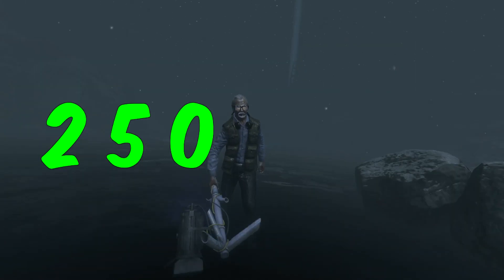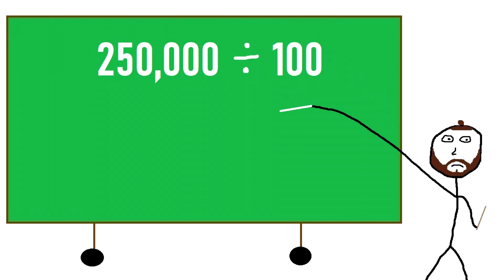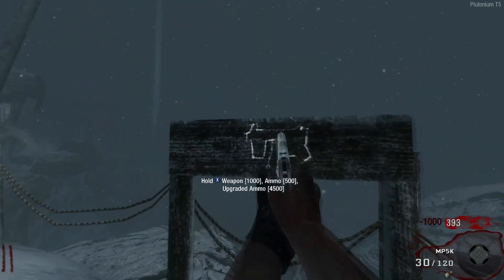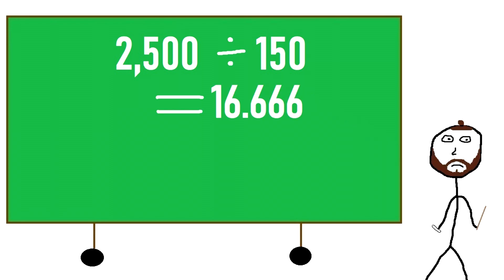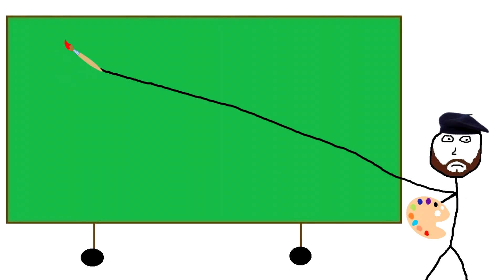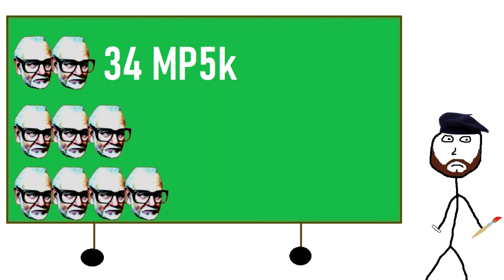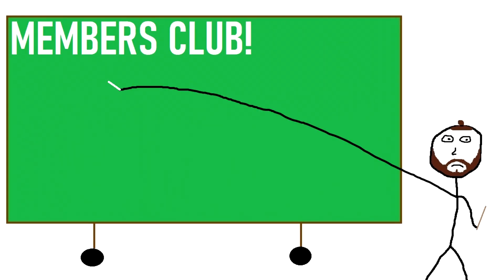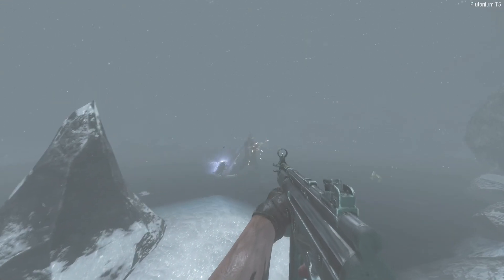MP5k vs GEORGE ROMERO!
This video will put into perspective just how bad the MP5k is against George Romero Zombie Boss in Call of Duty Black Ops 1 Zombies!

Call of Duty COD BO1 Black Ops 1 Zombies Boss Weapons Test MP5k vs George Romero Zombie Health Damage Output Explained Stats Breakdown Call of the Dead Gameplay Video by Ricktness